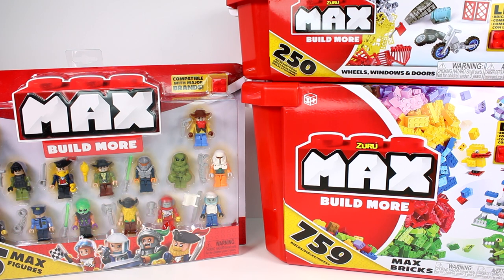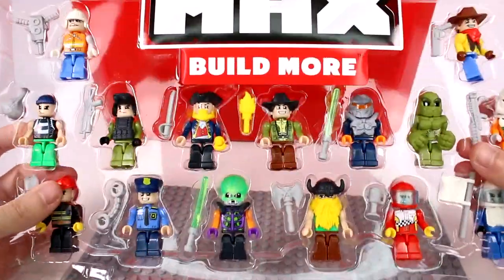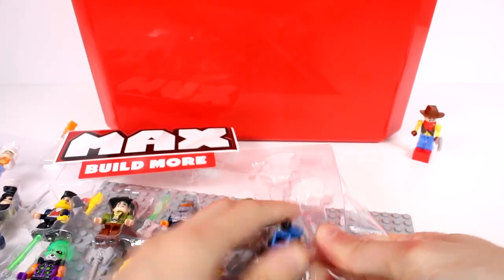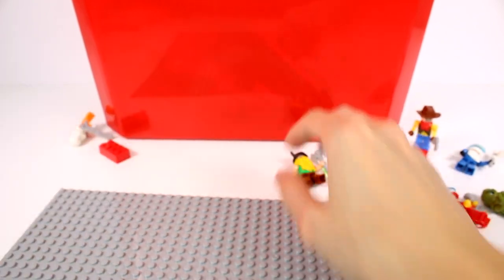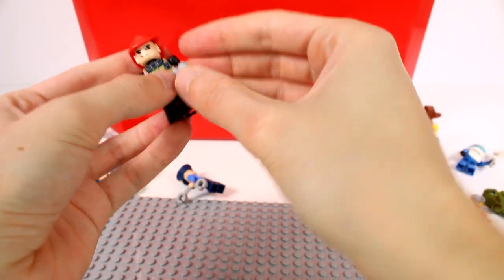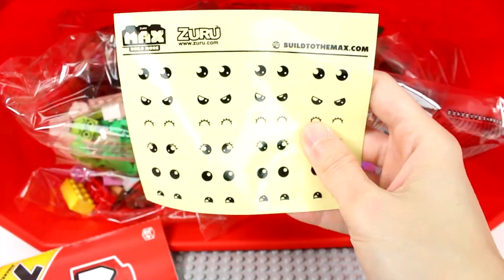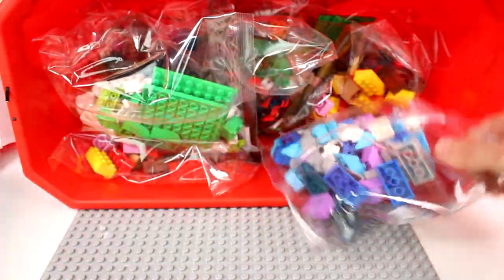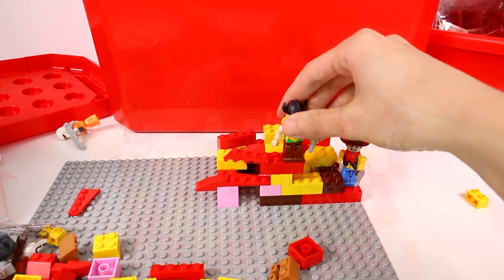Zuru Max Build More Blocks Unboxing Toy Review